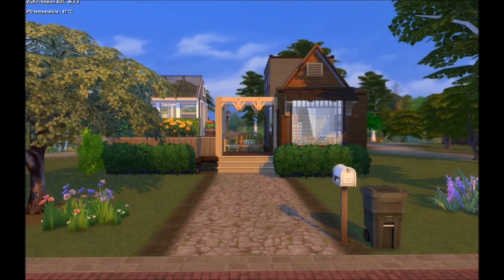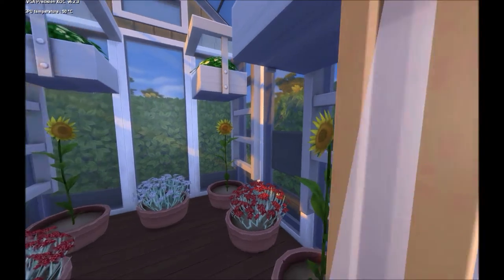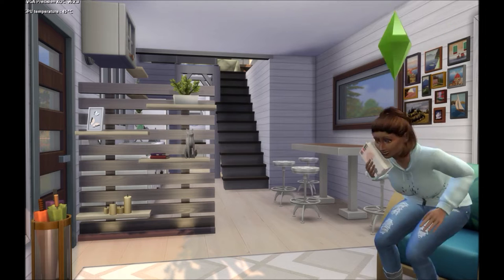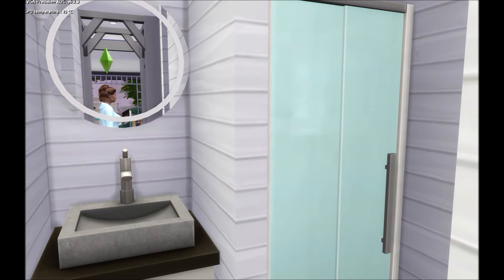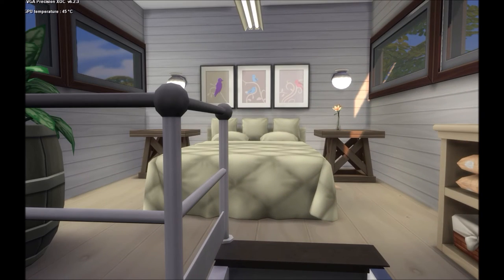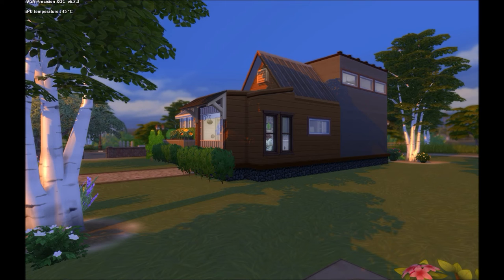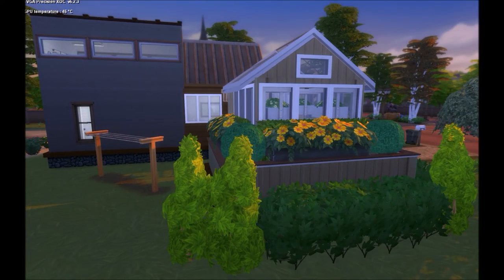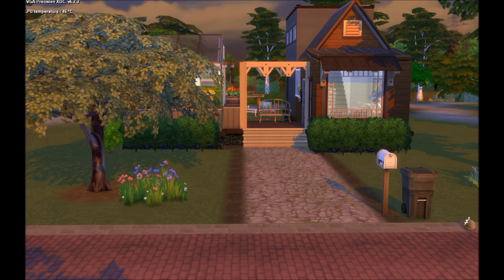The Sims 4: Tiny Garden Home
I really hope you like this tiny home I put a lot of work into it!!